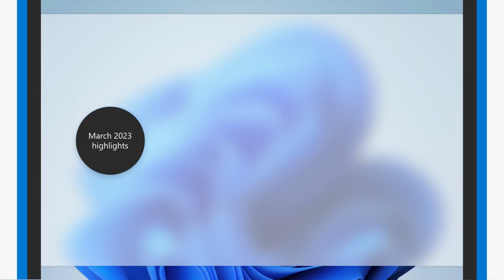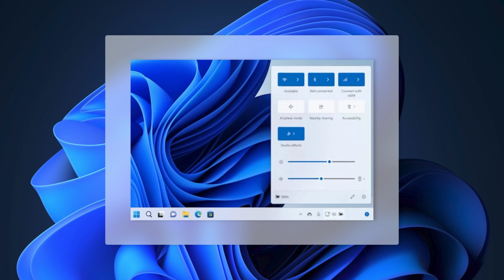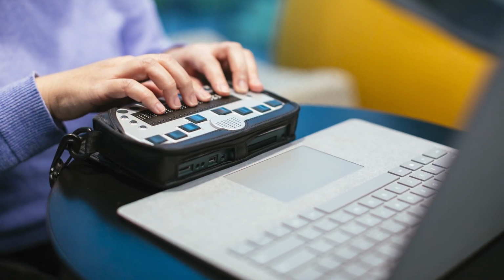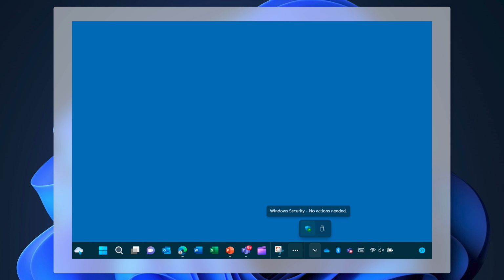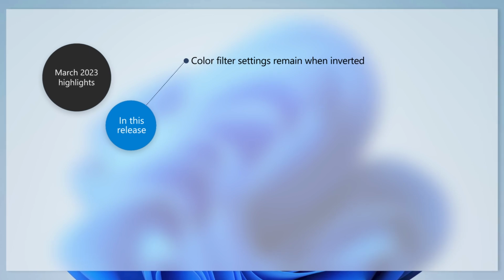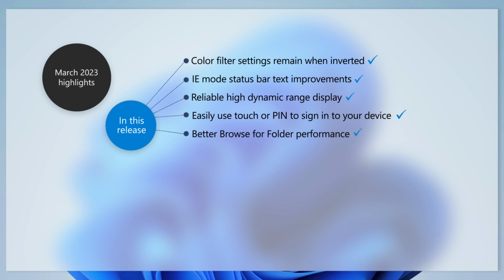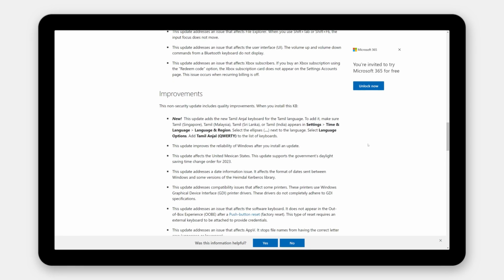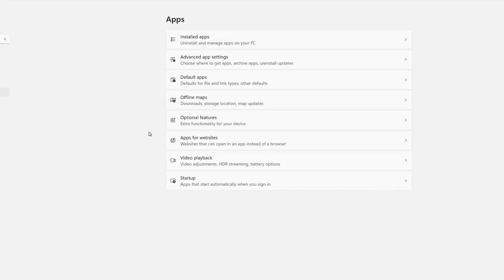Release notes: March 2023 - Windows 11, version 22H2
Welcome to the March 2023 release notes for Windows 11, version 22H2 -- also referred to as the Windows 11 2022 Update. There are a lot of new and exciting features in this month's update: a new search experience on the taskbar, easy access to Windows Studio effects, energy recommendations, more support for braille devices, AI-powered recommended content on the Start menu, and much more!

For complete information on this and other updates for Windows 11, version 22H2,